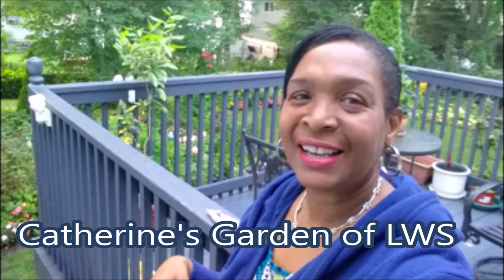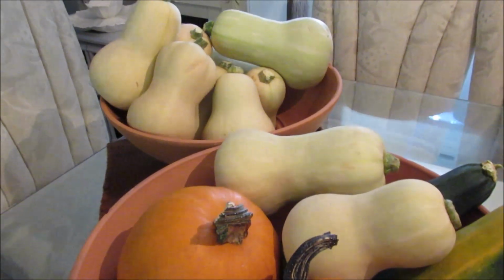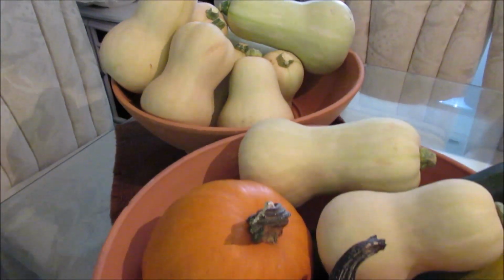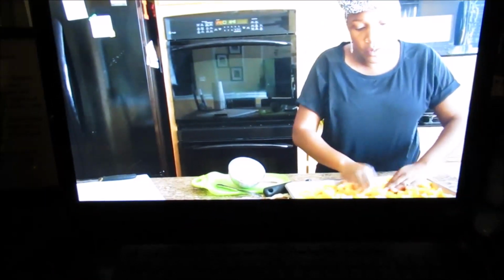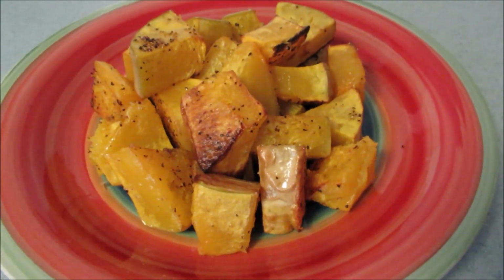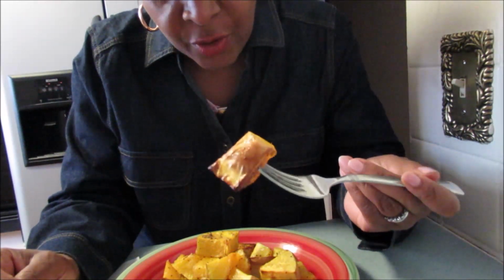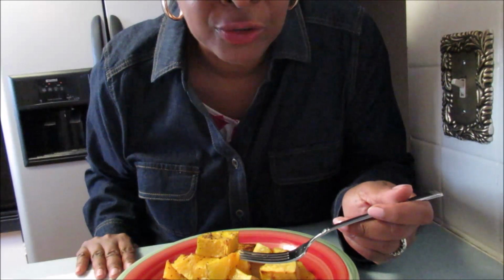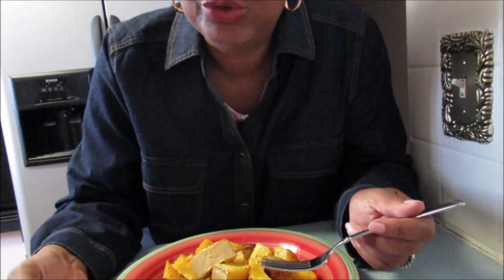Will Glamfun (Karen) eat the butternut squash? featuring Living for Later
Have you ever roasted your butternut squash? Here is a simple recipe and the kids love it.  I followed the recipe of Anita from Living for Later. She has this sweet video with her daughter Faith. Faith helps her out in the kitchen while she prepares the roast butternut squash. Will Glamfun aka Karen help me cook? Watch and see what happens.